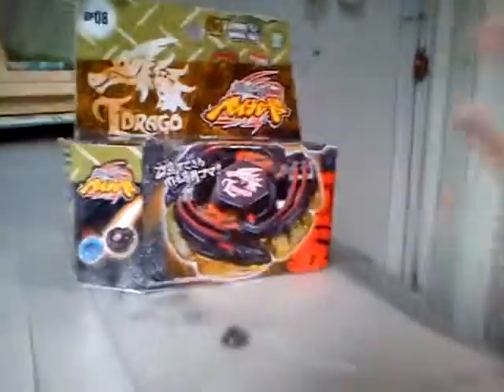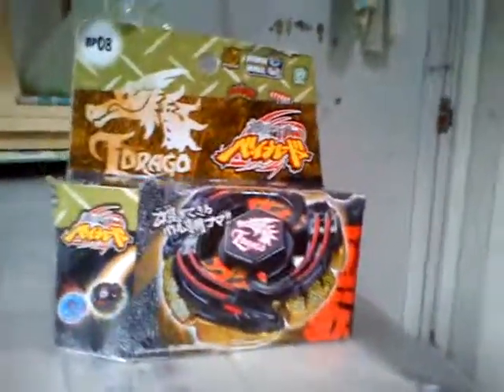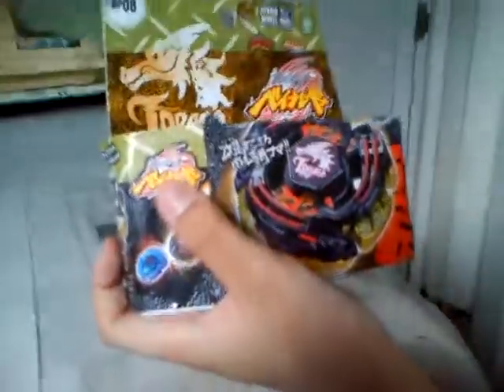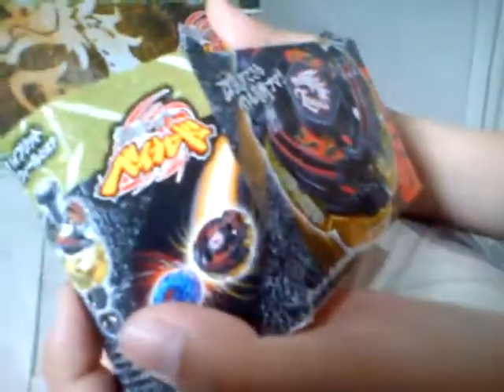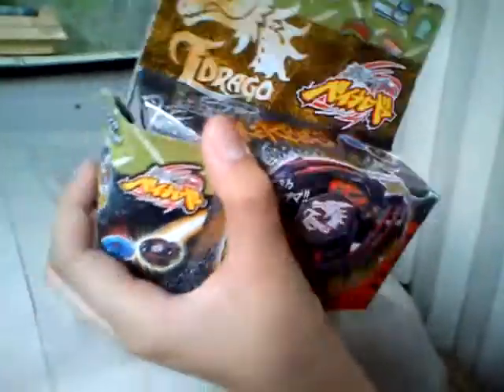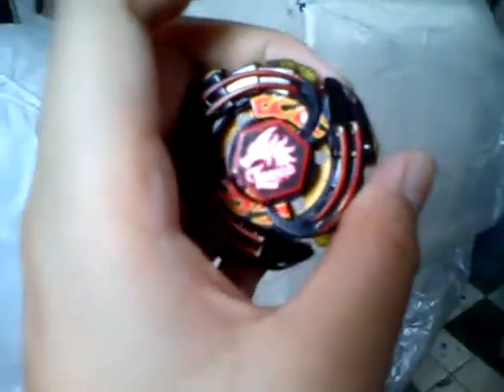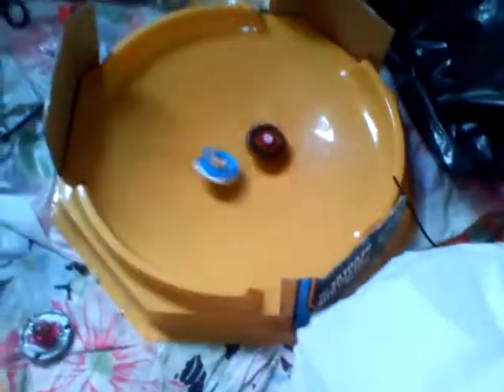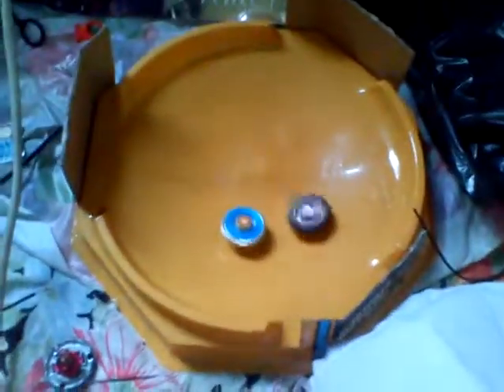unboxing fake lightening Ldrago evolution